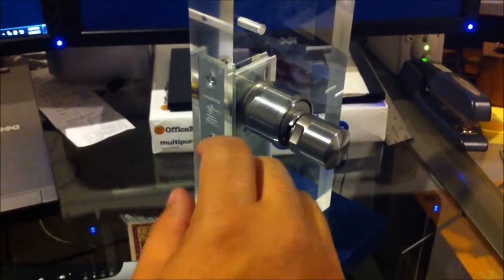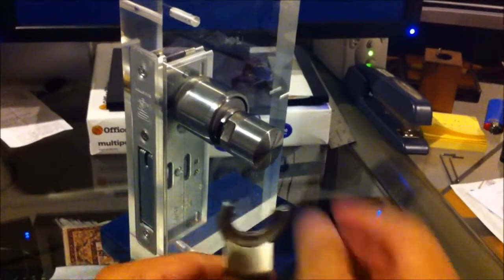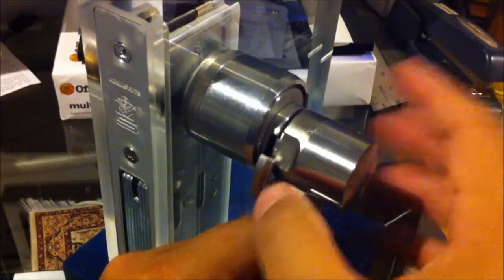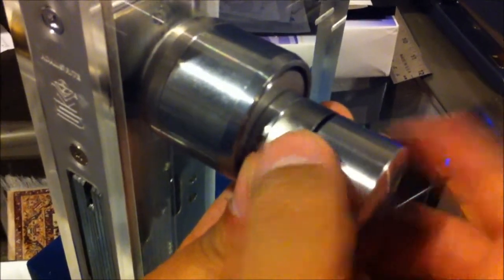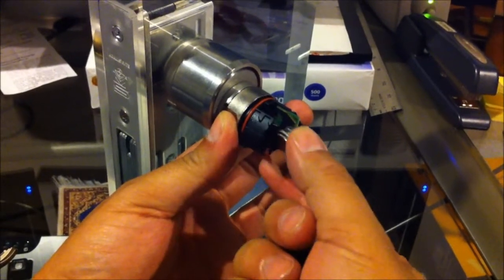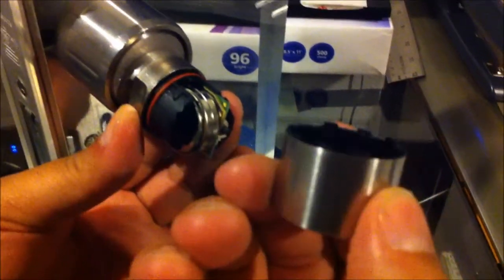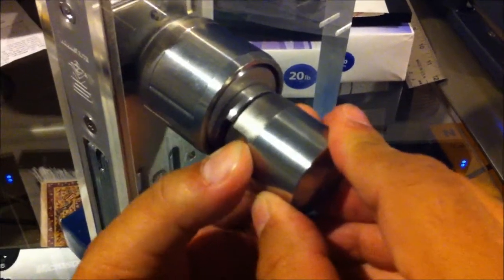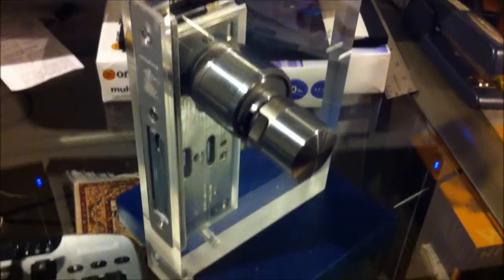SimonsVoss US Mortise Cylinder Battery Replacement